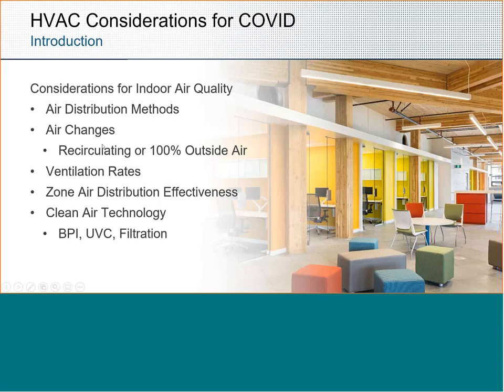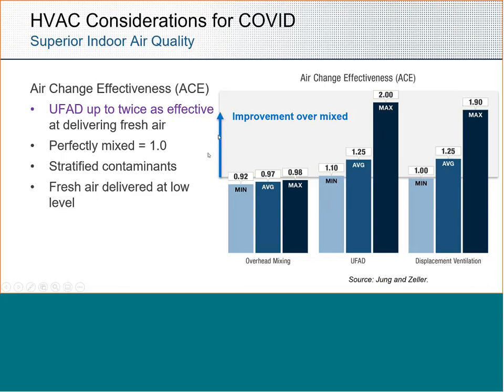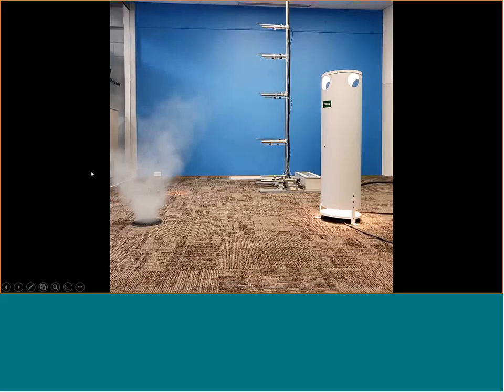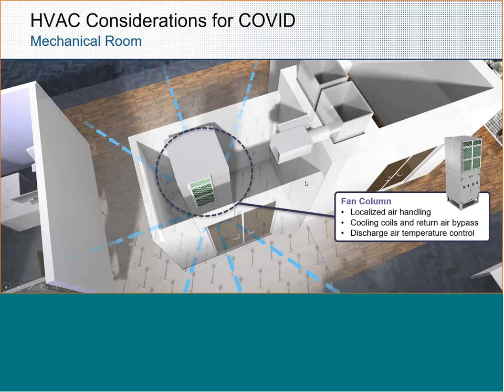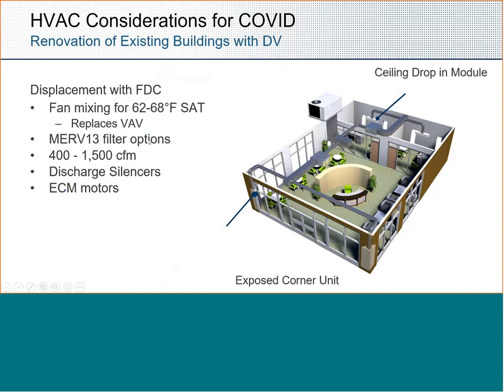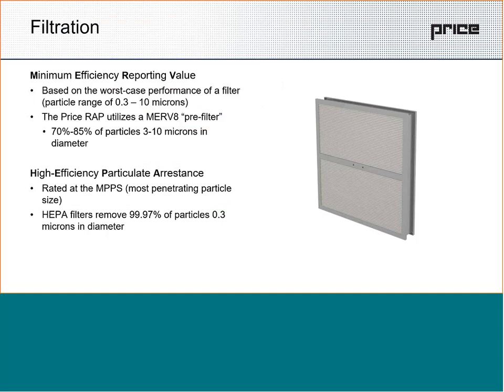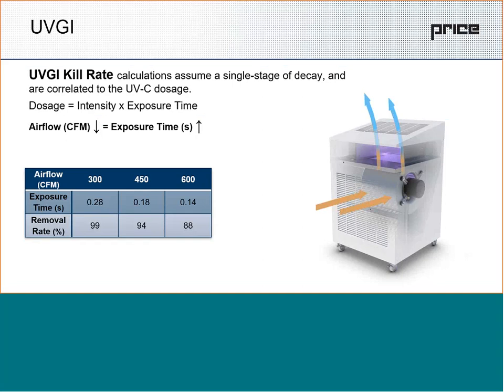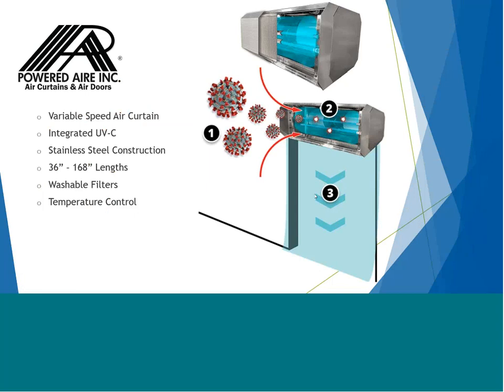Sustainable Design for COVID-Ready Spaces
ASHRAE 62 requirements and indoor air quality considerations for office buildings and schools

+ Defining the pros and cons of increased air change rates
+ Technologies currently approved by ASHRAE to create clean air
+ What ASHRAE could look like in the future

System Technologies for new construction and retrofit applications

+ Designing an air distribution systems that reduce the concentration and spread of airborne pathogens
+ Strategies that focus on improving indoor air quality

Products for reducing airborne pathogens
+ Room Air Purifier
+ Fan Filter Units
+ Products with UV and Bi-Polar Ionization integration